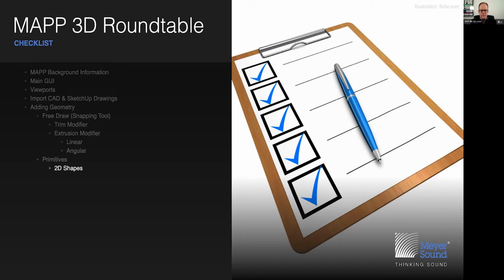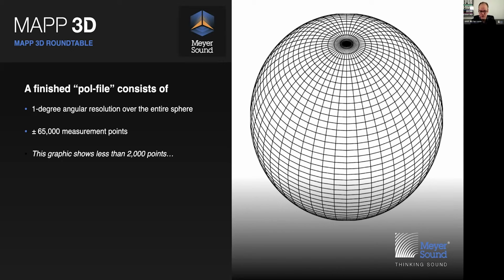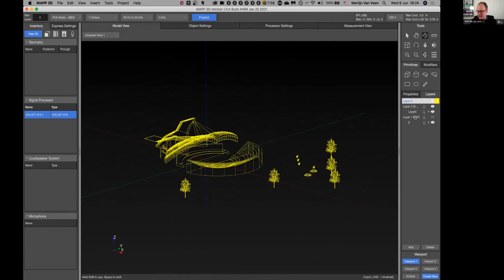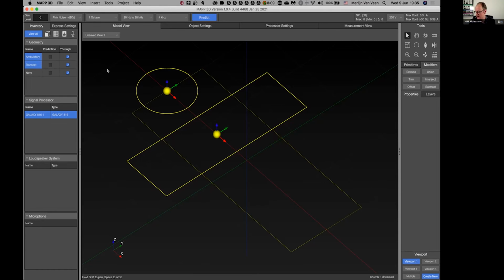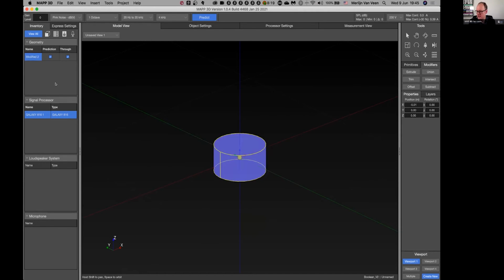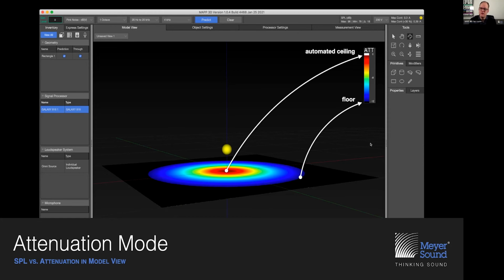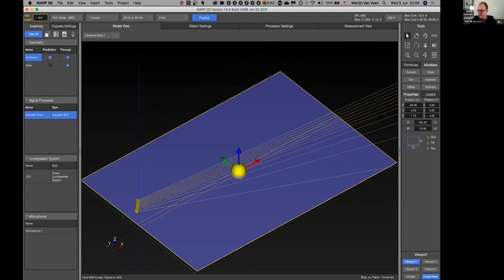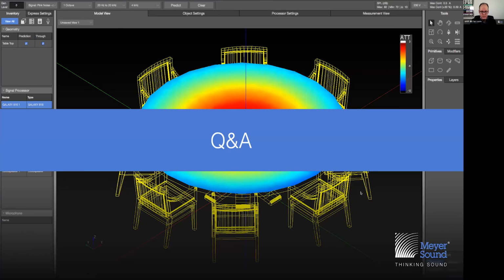MAPP 3D Overview, Tips and Tricks with TSDCA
We have partnered with the Theatrical Sound Designers and Composers Association (TSDCA) for four roundtables in June. This session is hosted by Merlijn van Veen, Meyer Sound Senior Technical Support & Education Specialist.

In this session, Merlijn will present a background to MAPP and an introduction of MAPP 3D, Meyer Sound’s latest multipurpose sound system design tool. Within a discussion of topics including MAPP 3D’s main graphical user interface, Viewports and the importing of CAD & SketchUp files, Merlijn will share tips and tricks to spark conversation on the use of MAPP 3D as a multipurpose sound system design tool that delivers precise, high-resolution predictions of sound energy distribution in a three-dimensional sound field.